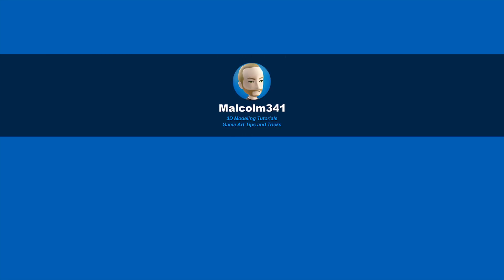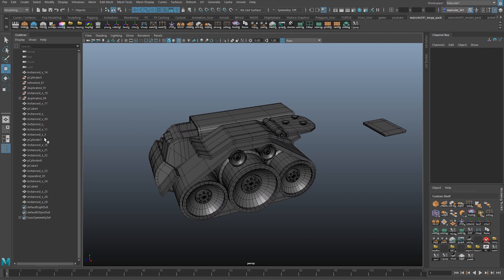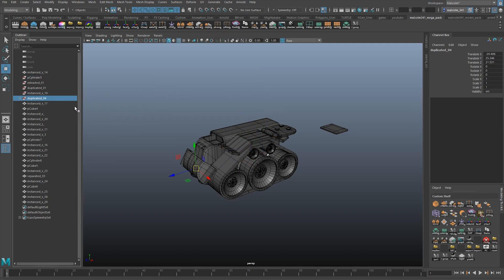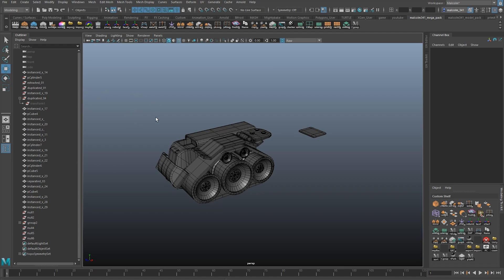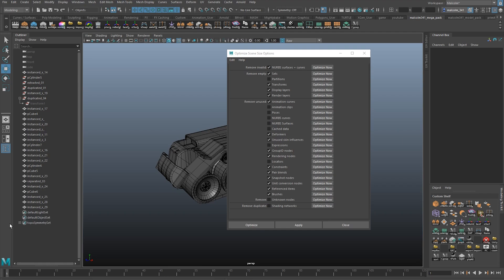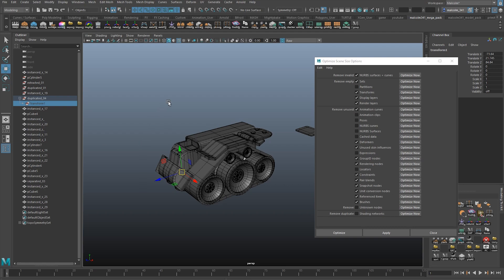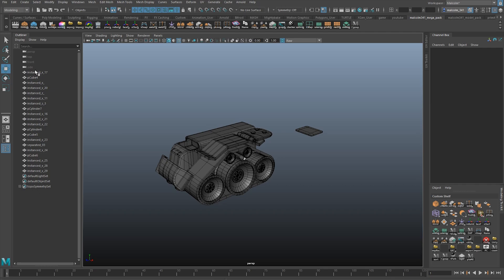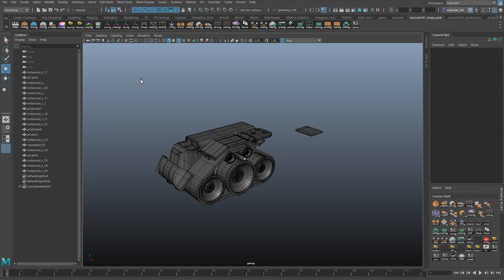Delete Empty Groups in Maya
Delete empty groups, transforms, and ghost nodes with one click. Save time cleaning up your scene in Autodesk Maya.